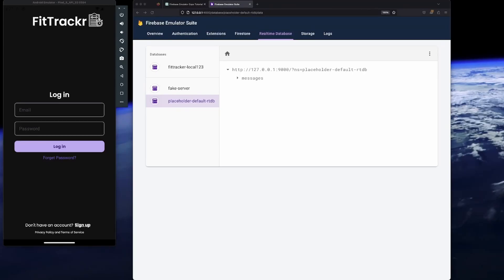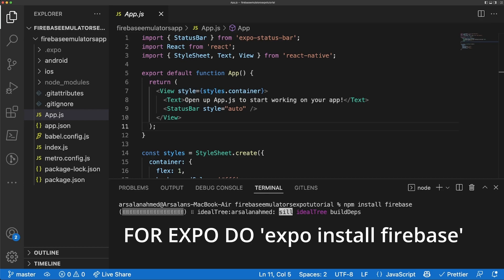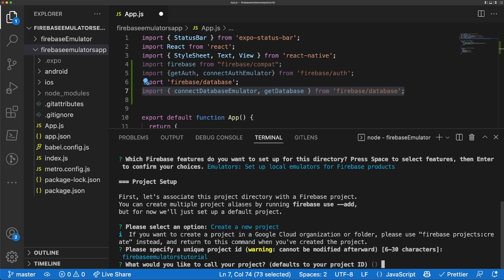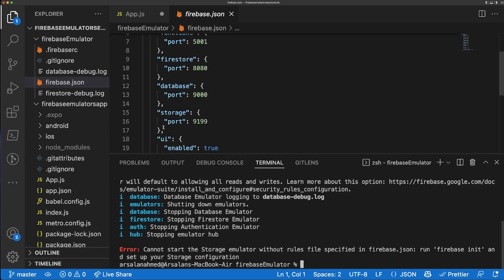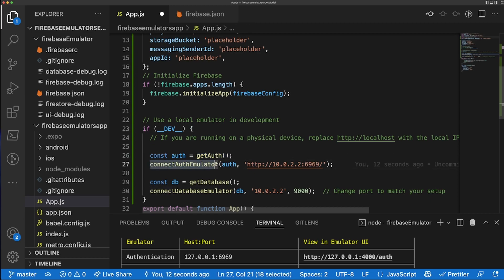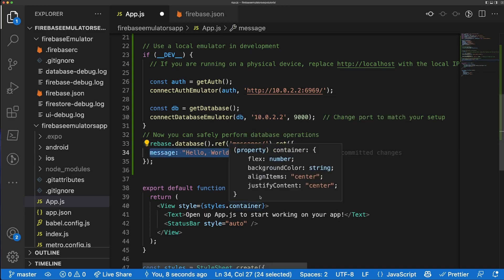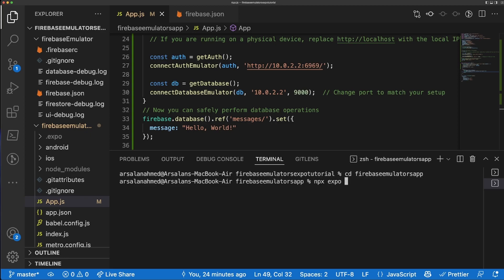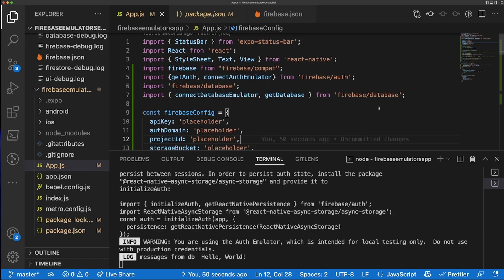Easily Connect Firebase Emulators with Expo or React Native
👋 what up y'all! Welcome to this comprehensive guide on setting up and using **Firebase Emulators** in an **Expo React Native** project. Say goodbye to all the guesswork and make your development process a breeze! 🚀

- How to initialize a new Expo React Native project
- Installing necessary packages like Firebase SDK
- Setting up Firebase services and connecting them to local emulators
- Writing and reading data from the Firebase Realtime Database

🛠 **Prerequisites**

- Basic knowledge of React Native and Firebase
- Node.js, Expo CLI, and Firebase CLI installed on your machine

👇 **Timestamps**

00:00 - Introduction
00:30 - Setting Up the Development Environment
01:27 - Installing Necessary Packages
02:33 - Firebase Configuration
05:10- Initialize Firebase and Connect to Emulators
07:10 - Writing and Reading Data
09:54 - End

🔗 **Resources**

💬 Got questions or feedback? I'll do my best to answer.